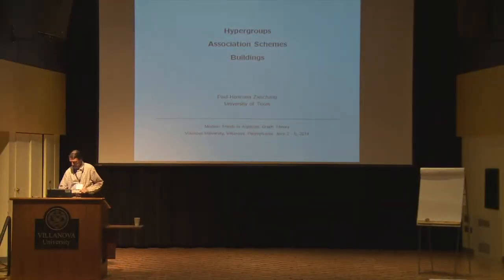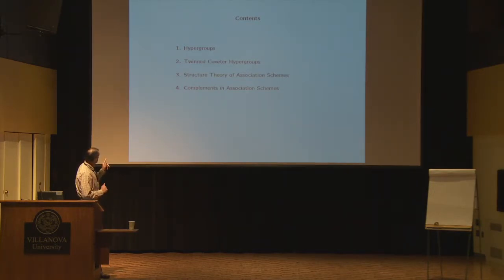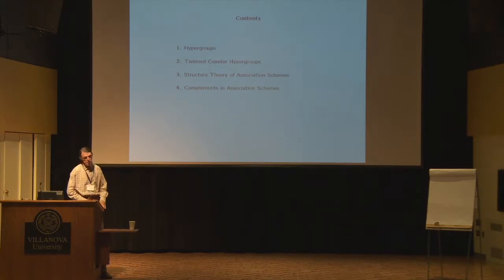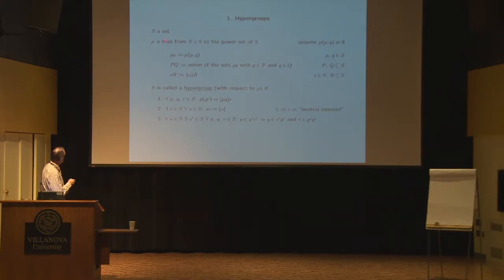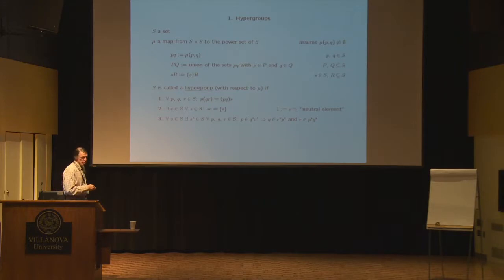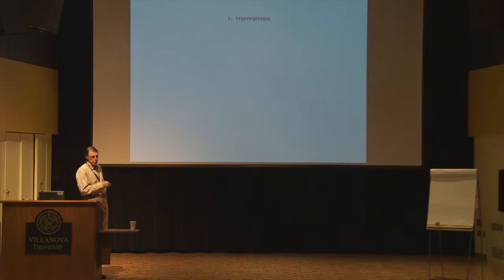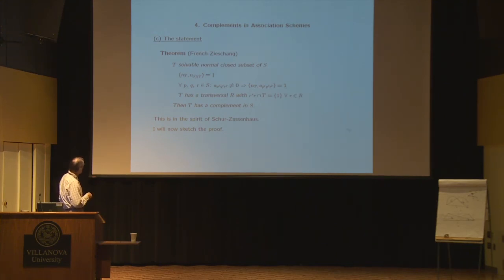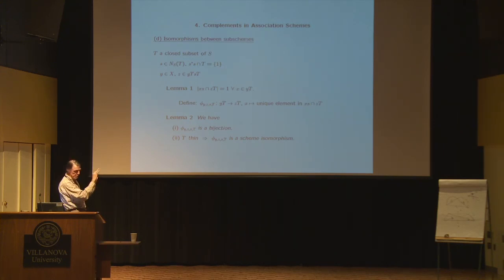Hypergroups, Association Schemes, Buildings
Modern Trends in Algebraic Graph Theory

Day 2

Paul-Herman Zieschang
University of Texas at Brownsville, USA